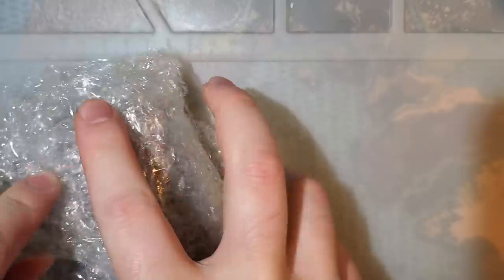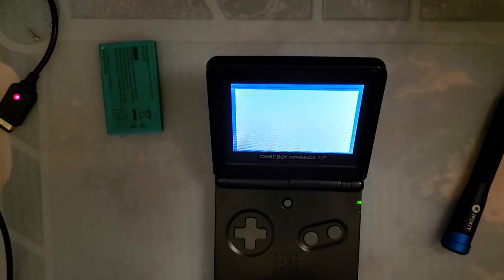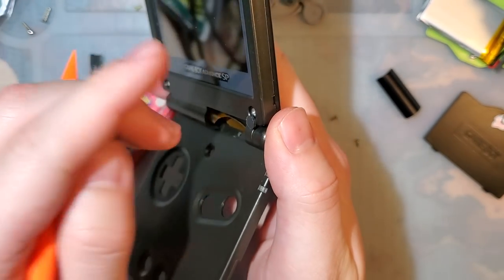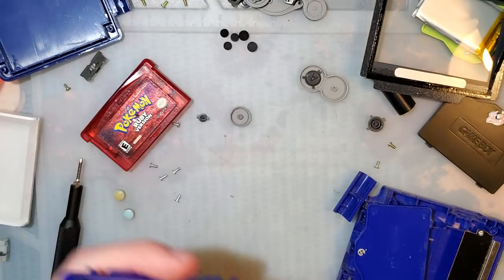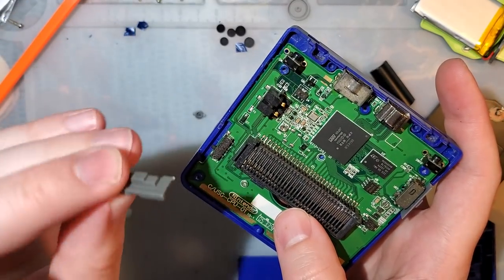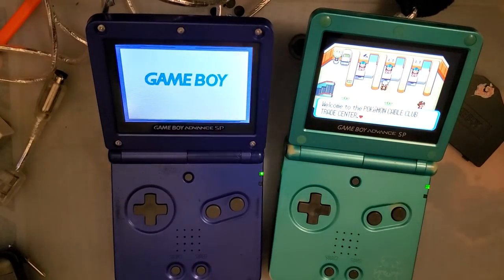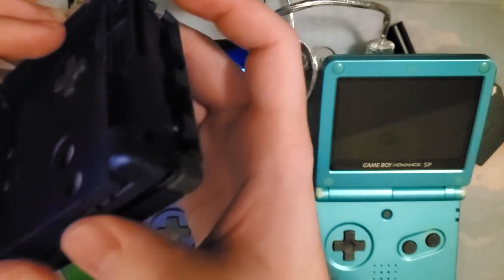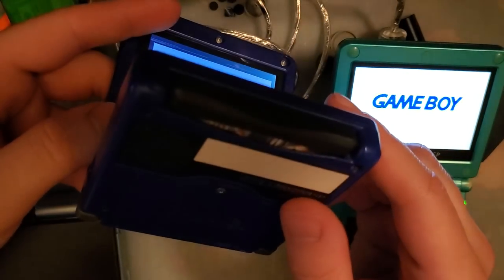Reshelling my New (to me) Game Boy Macro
I picked up a rather unique item on taobao and I really just wanted to show it off, see how it works, and discuss why this oddity even exists.

For actually playing, I really don't recommend it, but if you need to pick one up for yourself due to the novelty, I completely understand. This is where I got mine

The screen is even worse than the NDS it came out of, the controls suck (can be fixed with better buttons and membranes), the shell and hinges are garbage (which I did fix in this video), and it freezes randomly. Though, a note on the freezing, the captive nut for the battery cover was rattling around inside. I believe that could have made the console freeze seemingly randomly. I haven't had the freezing issue since I reinstalled the nut where it is supposed to be (and taped it down).

And yeah, it looks like that link port is just for show. I didn't see any traces running to the port when I opened up the console but since it's likely a four or more layer board (uses BGA parts), it's possible that stuff was just on a hidden layer. That does not appear to be the case though. After the video, I did check for voltage on the port and there is none.

Anyway, what are your thoughts on this bizarre oddity? I suspect it was made to compete with AGS-101 sales or other backlight mods because the parts cost for this thing has got to be really low if they can sell a completely custom designed console for only $20 (I paid a lot more but they used to sell for that).